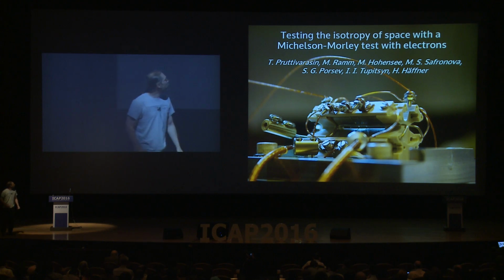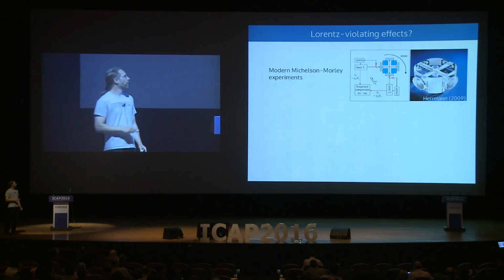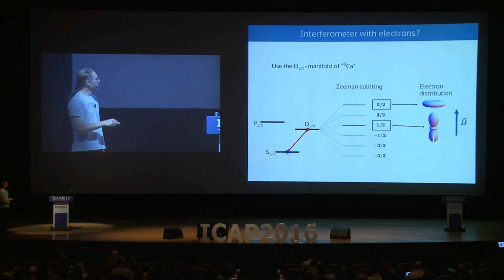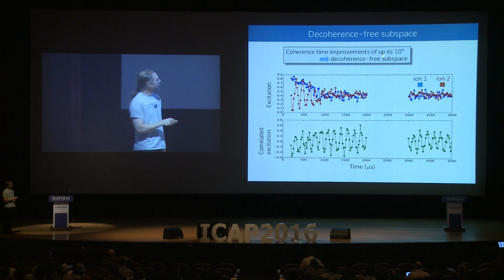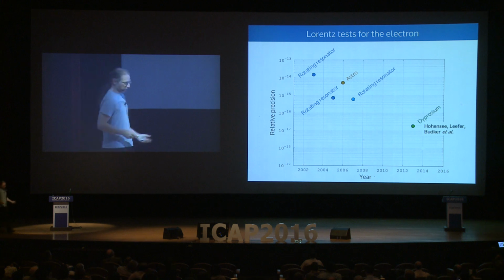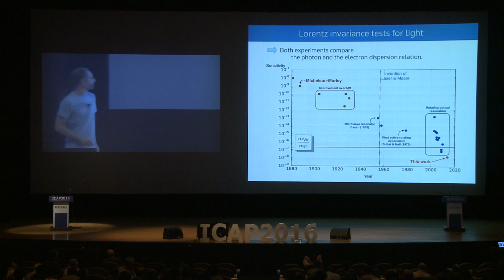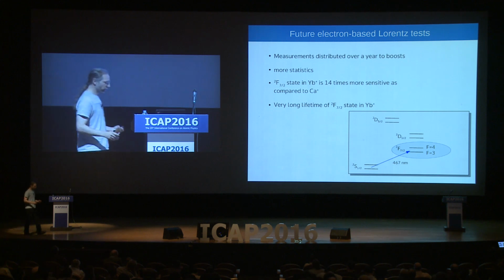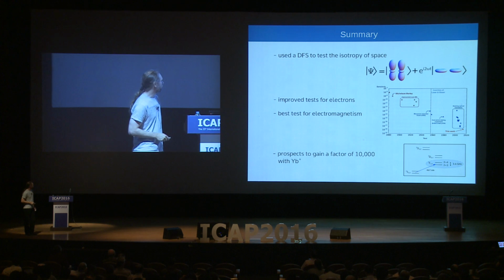20160726 2day 06 - Hartmut Haeffner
Testing the isotropy of space with a Michelson-Morley test with electrons